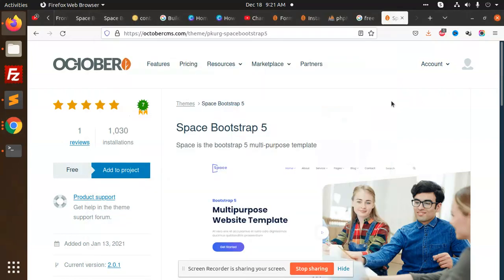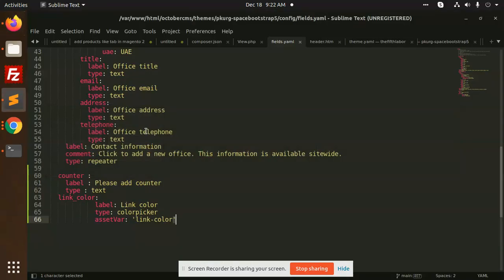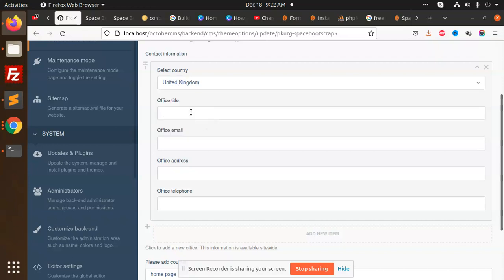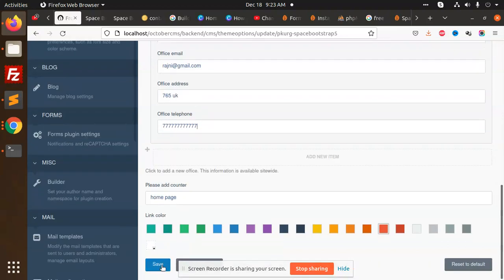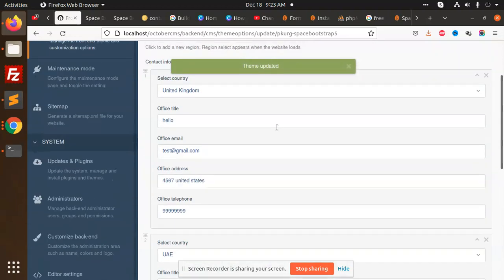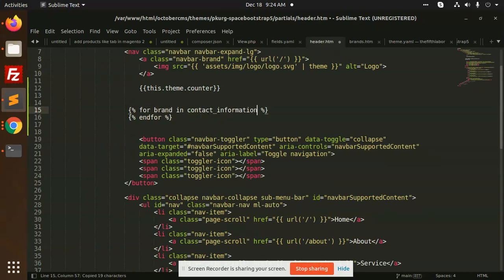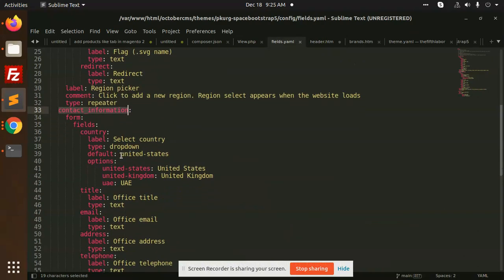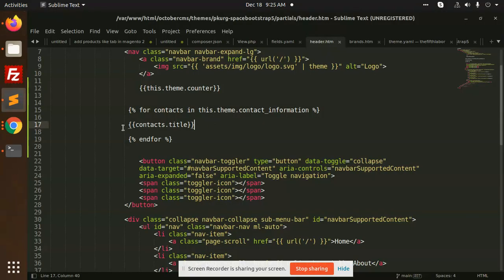How to Add repeaters in theme settings in October CMS